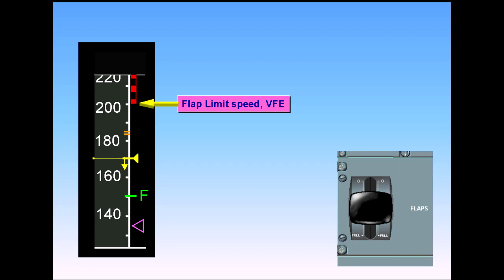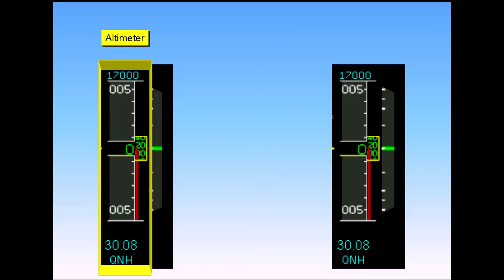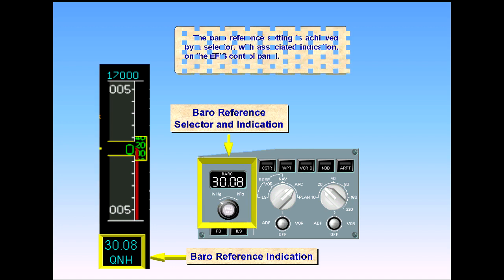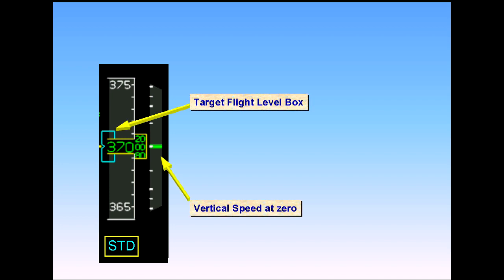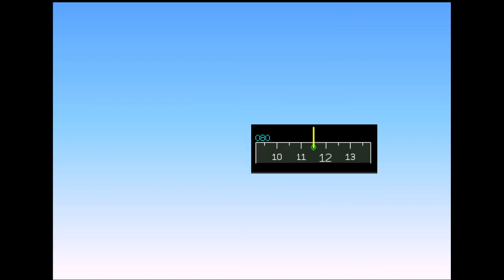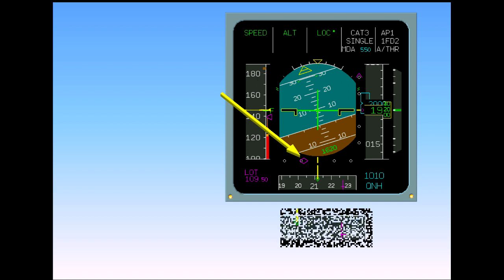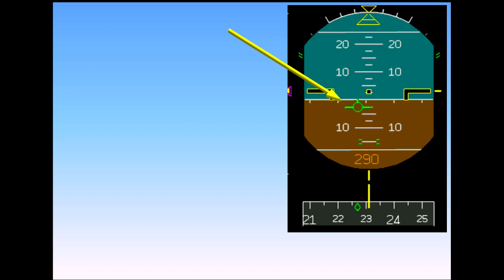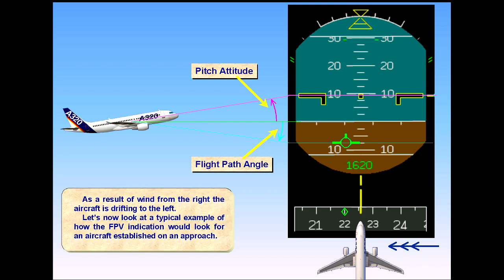Airbus A320 CBT #7 Primary Flight Display PFD Part 2